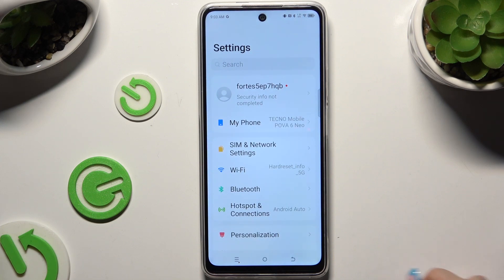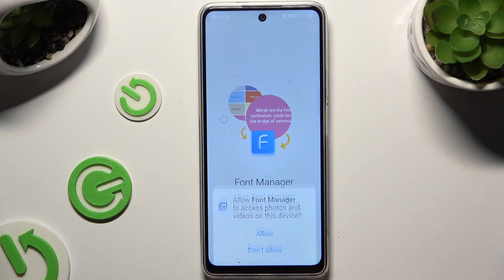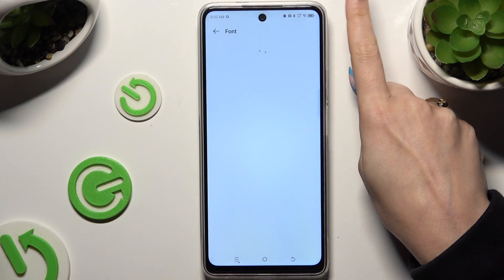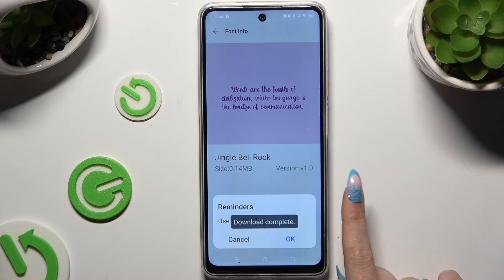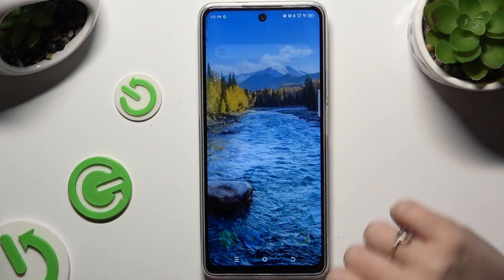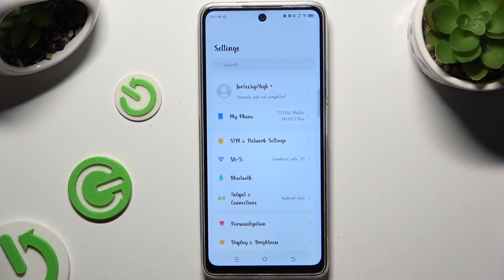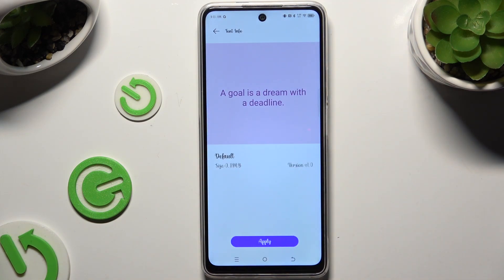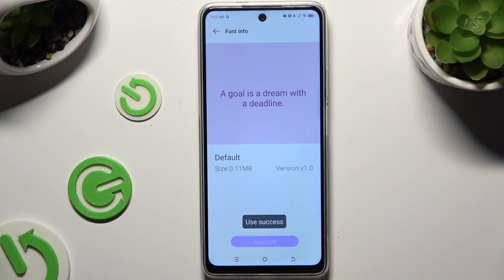How to Change Font Style on TECNO Pova 6 Neo – Display Settings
Are you looking to customize your phone's font style? It's very easy to do on Android and now we will show you how - check out our video above to learn how to modify the font style on your TECNO Pova 6 Neo by navigating through the display settings and transforming its appearance.

How to manage Display Settings on TECNO Pova 6 Neo? How to change Text Style on TECNO Pova 6 Neo? How to choose Font Style on TECNO Pova 6 Neo? How to select new Font on TECNO Pova 6 Neo? How to manage Font of TECNO Pova 6 Neo system text? How to manage Font Look on TECNO Pova 6 Neo?